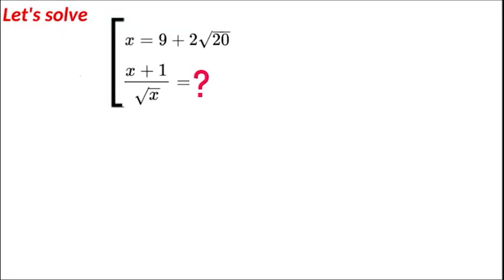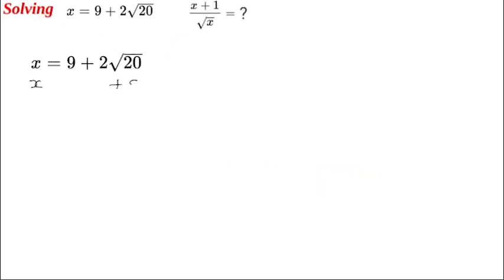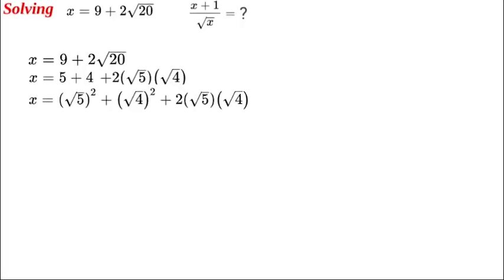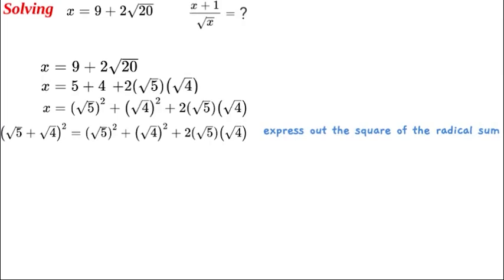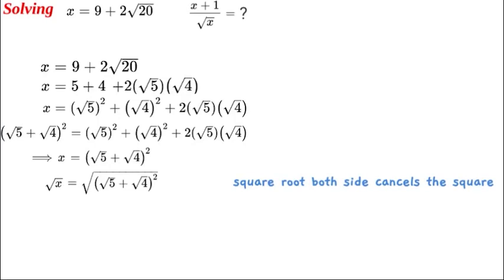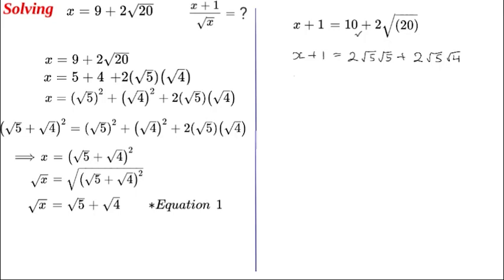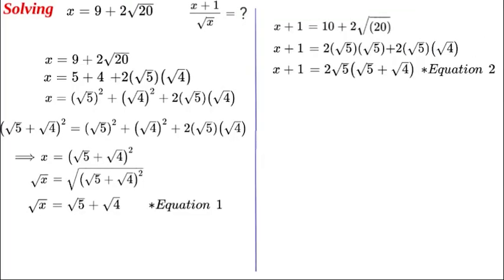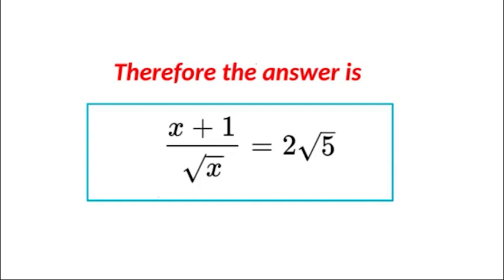Can you Solve?|Radical Equation Challenge|Step-by Step Explanation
Try to solve the equation. Let me know how you got on?
As the original equation has a hidden combination we will separate out the radical in the the product. This helps identify the two key numbers for squaring. Again with the numerator we manipulate by factoring out a common radical factor.

If you are new to the channel then Welcome!